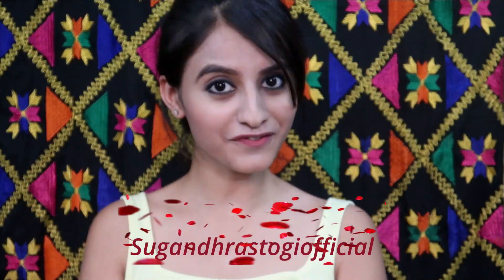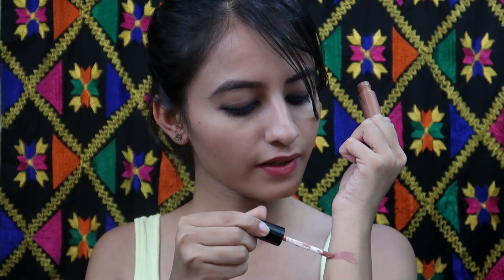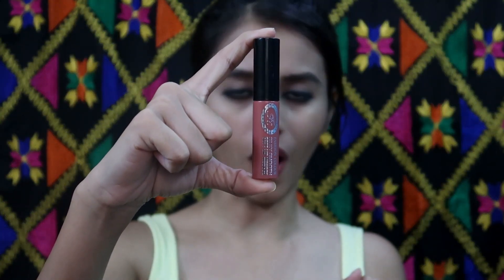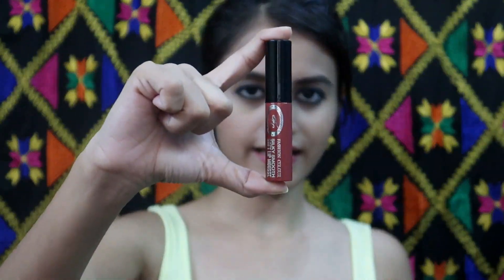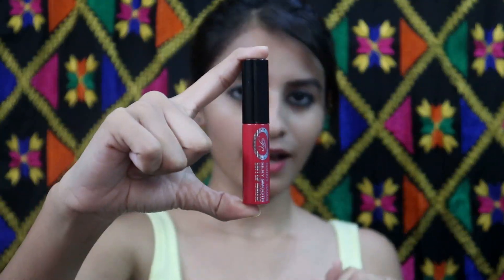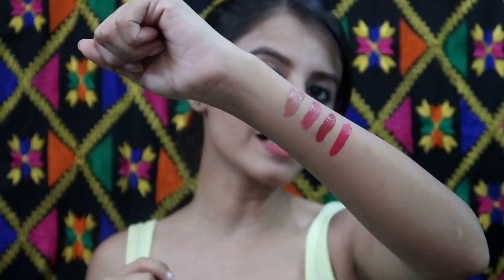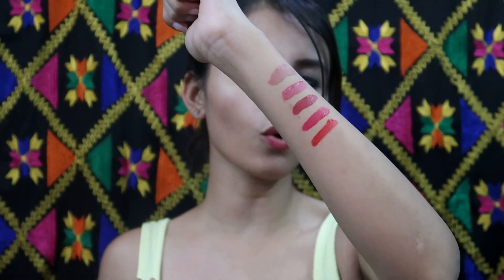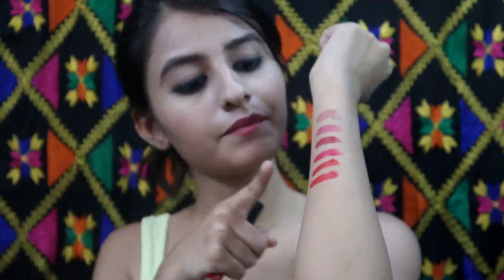Magic of colors || Review & Lipstick Swatches || Fashion Colour Lipstick|| Sugandh Rastogi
Hello Guys,

I recently received a few Lip Mousse from Fashion Colour & I am totally in love with them.. In this video, I have reviewed 6 of the lipcolors for you. At the end of the video, you will see the magic that I created using the same. Hope you like & enjoy!!

If you want to purchase any of these lipsticks, you can use the following link:

Thanks !!